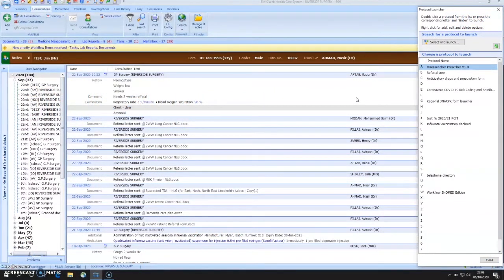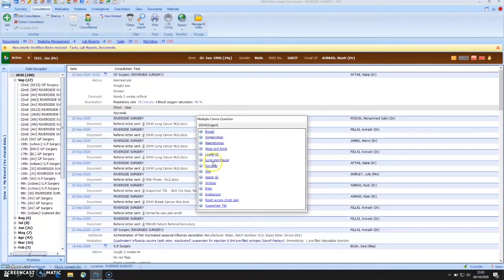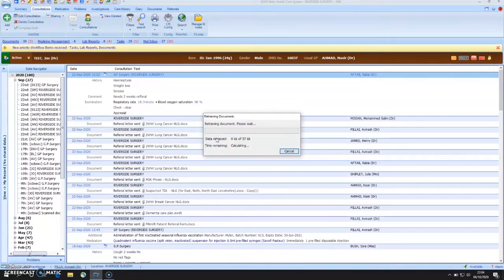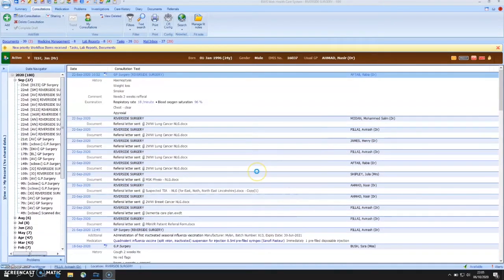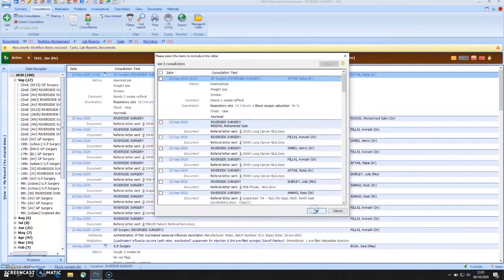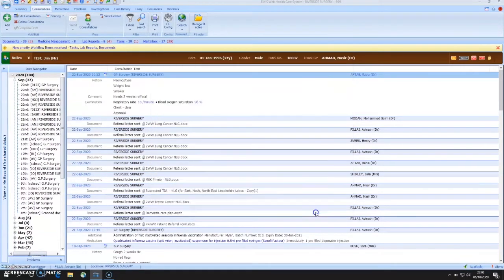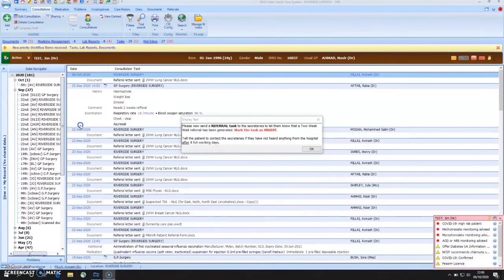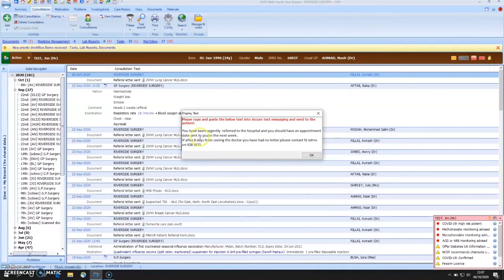EMIS support - Primary Care IT Referral Tree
Dr Avinash Pillai talks through the Primary Care IT Referral Tree on EMIS.